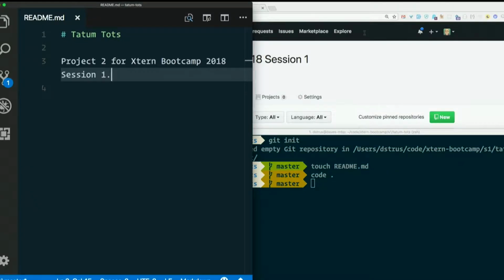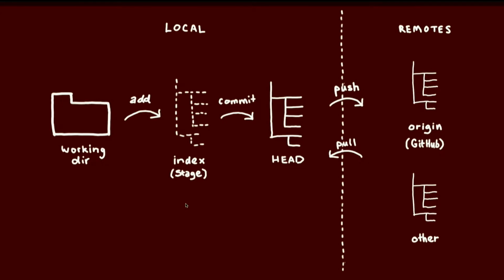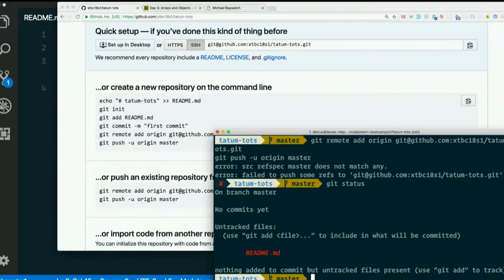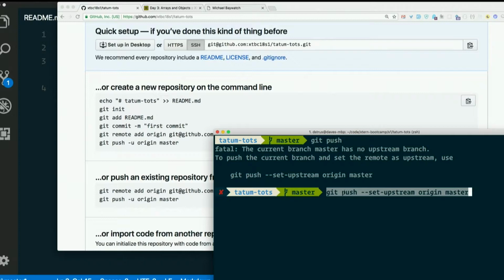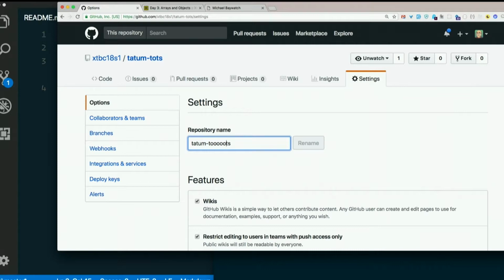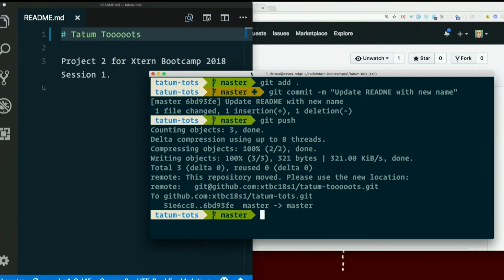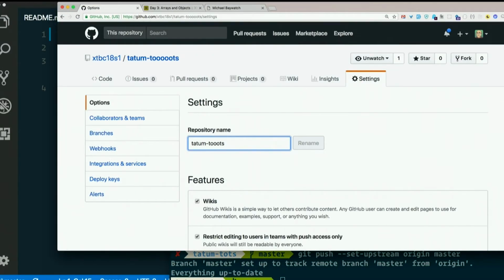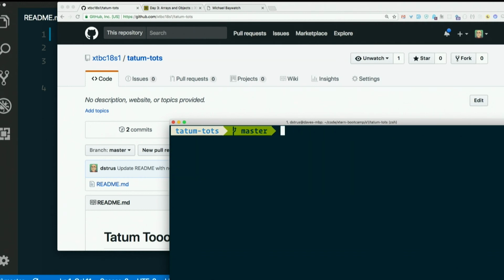Day 4 - Morning, part 1: New project; renaming a GitHub repo - XTBC 2018 Session 1